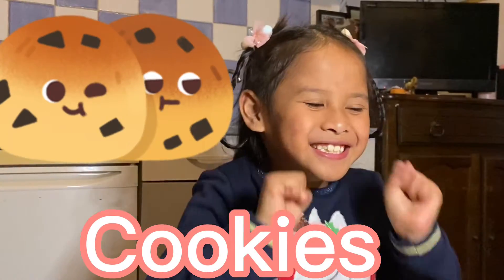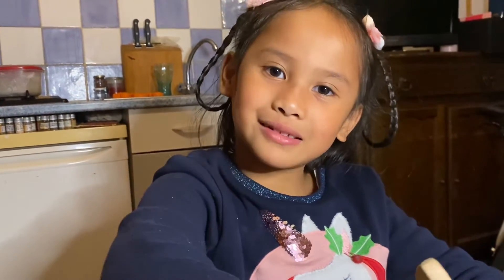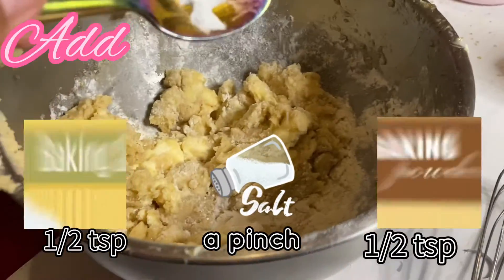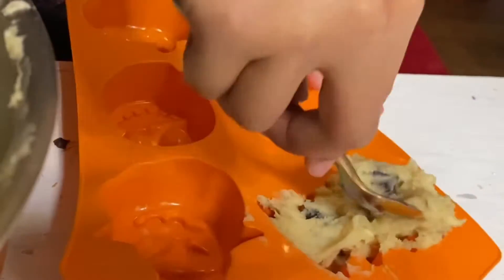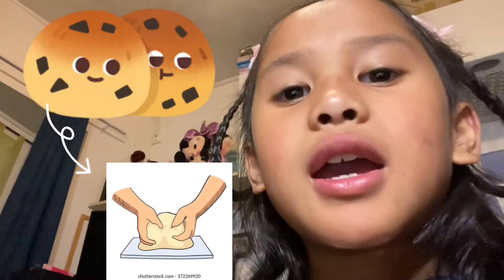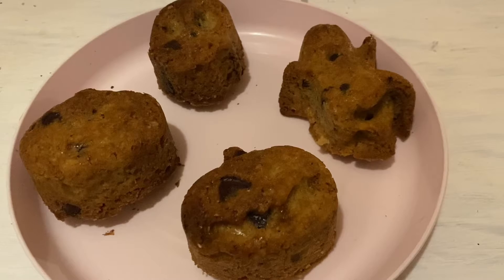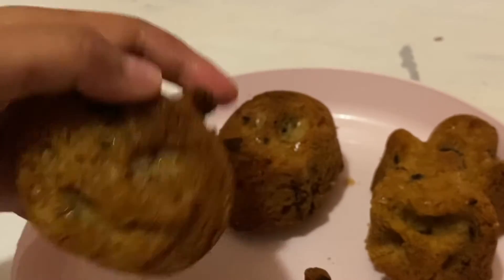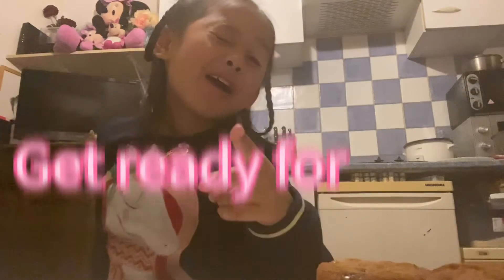Inday Amour Try Halloween Cookies